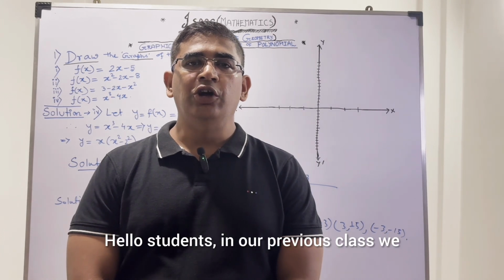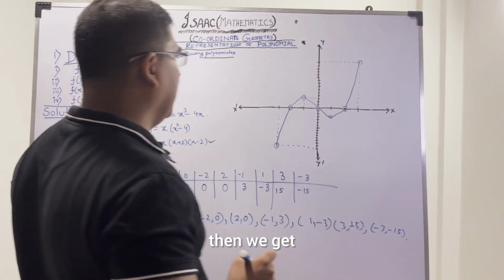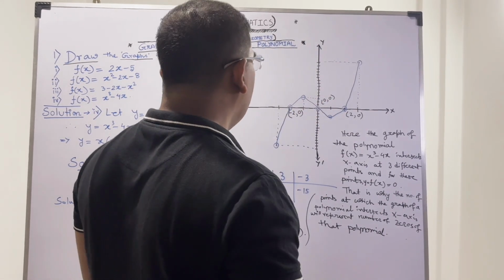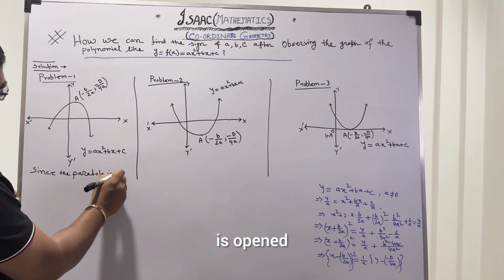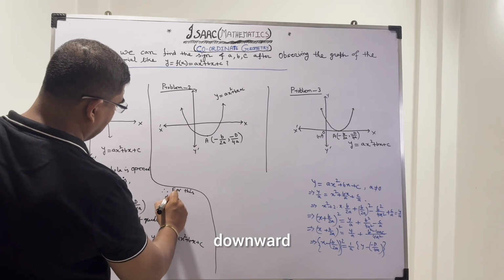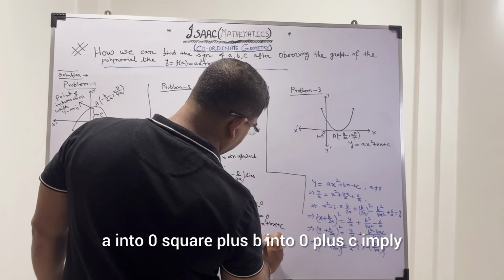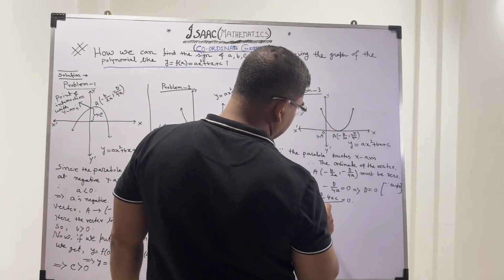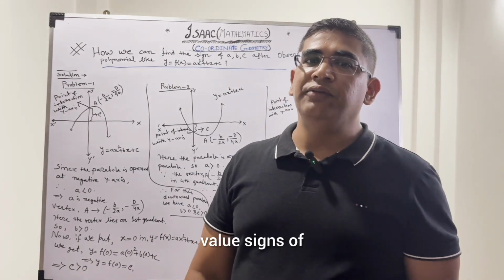Graphical representation of cubic polynomial and identification of signs of coefficient by its graph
Graphical representation of cubic polynomial and identification of signs of a,b,c of the quadratic polynomial by observing it's  graph